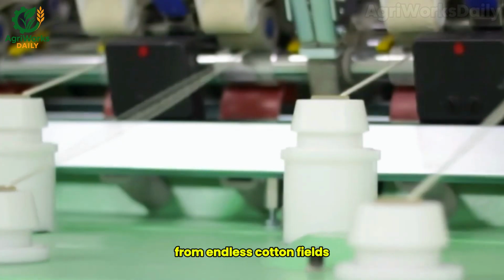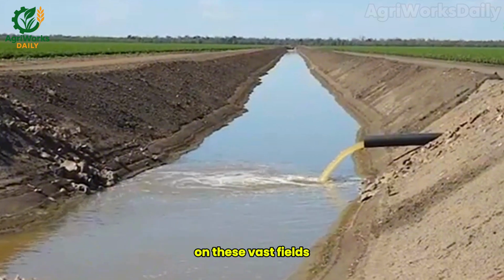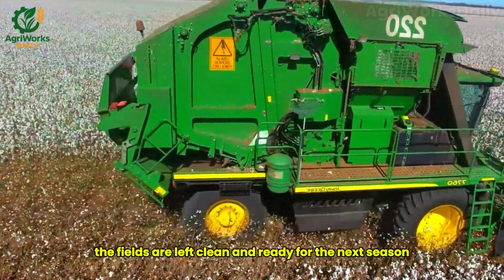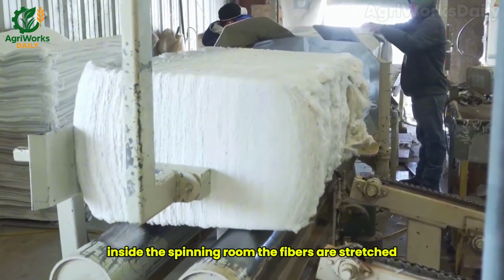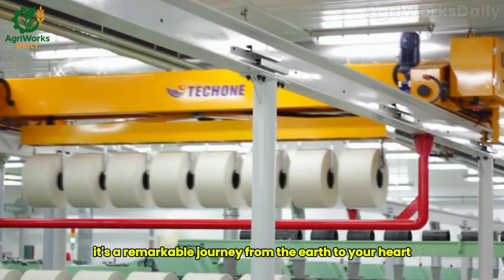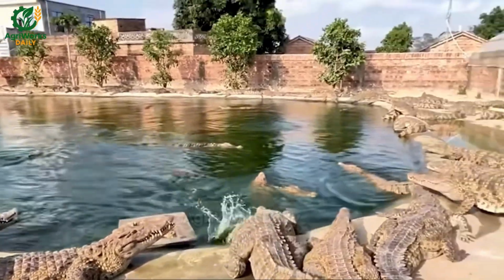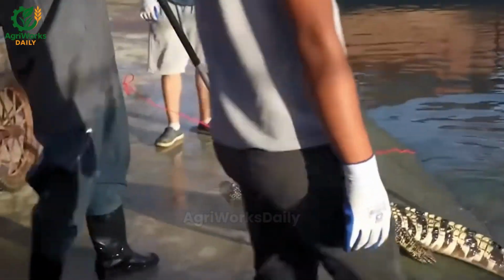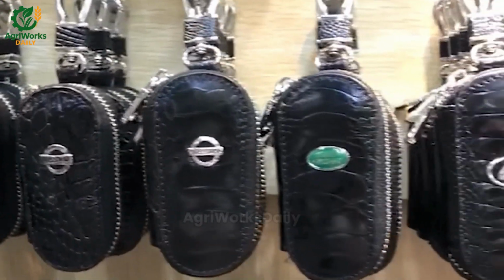Discover How Millions of Tons of Cotton Are Processed From Tiny Seeds to Everyday Clothes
Welcome to Agriworks Daily! 🌾 Today, we're taking you on a breathtaking journey through the incredible world of cotton — from the moment tiny seeds are planted in sunlit fields to the final transformation into the soft clothes we wear every day.

Discover the advanced technology, dedicated farming techniques, and incredible factory processes that make it all possible.

All media is released under the Creative Commons Attribution 3.0 license with the condition that all copies, redistributions, and transmissions attribute the source with the understanding that any of the above conditions can be waived.